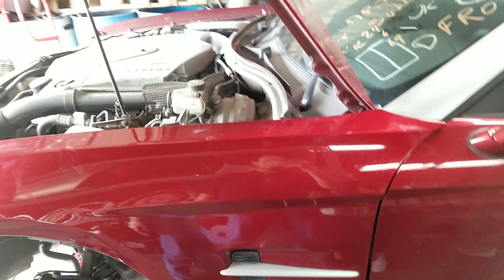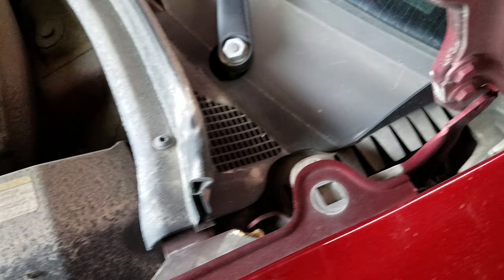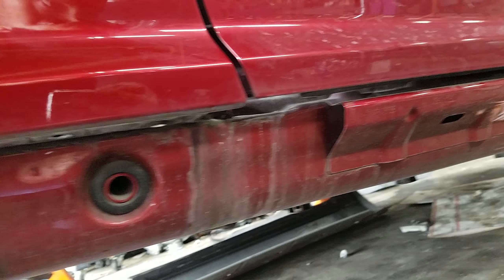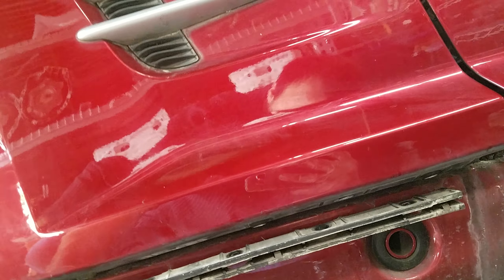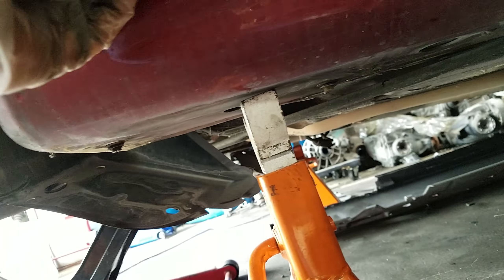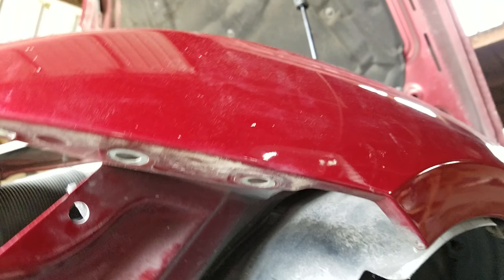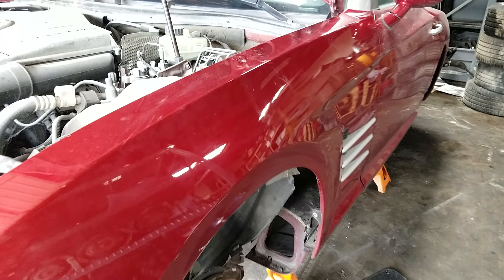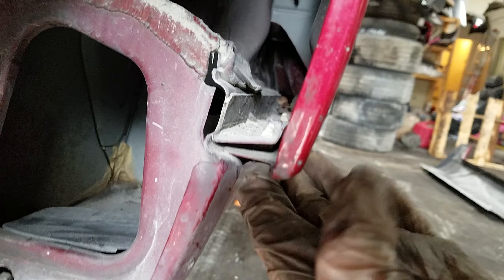Chrysler Crossfire Fender Removal Overview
Removing Chrysler Crossfire fender.
Hint1, to open door wider loosen the door check bolt.
*Hint2, mark around the bolts with sharpie to position new fender in correct place with out gaps.
You need 10mm socket and t25 torx. Also clip removal or flat had screw driver is useful.
The dust flap between the door and fender is not necessary to remove unless its twisted and covers the bolts. Also side skirt clips can brake..